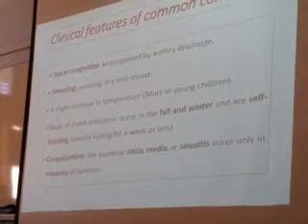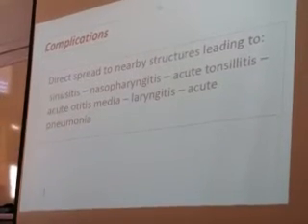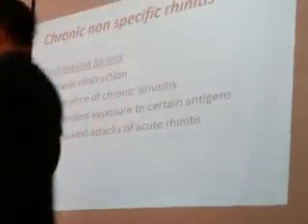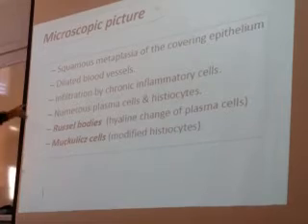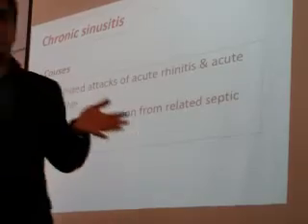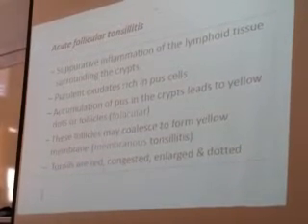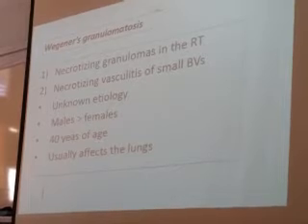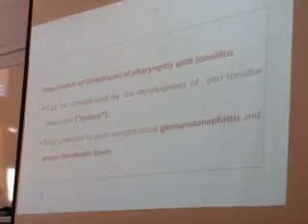Inflammation of URT